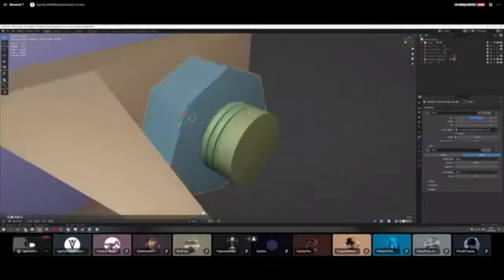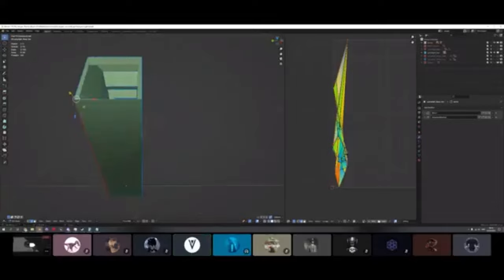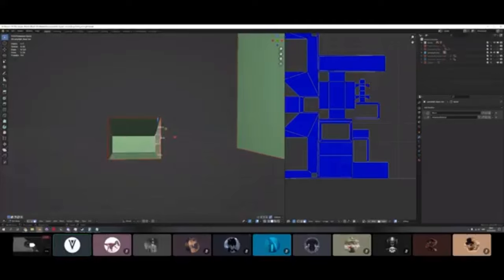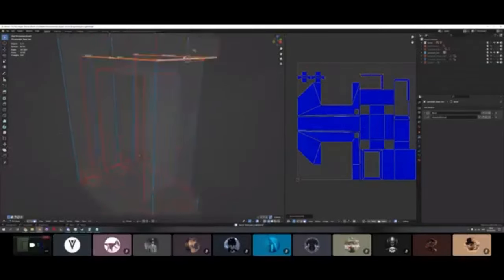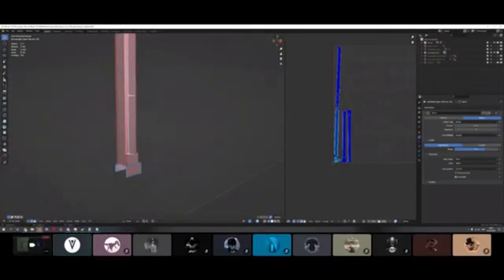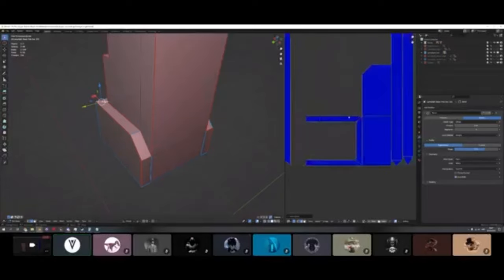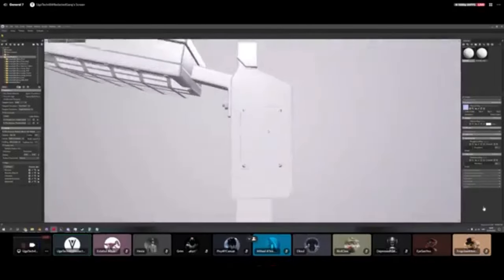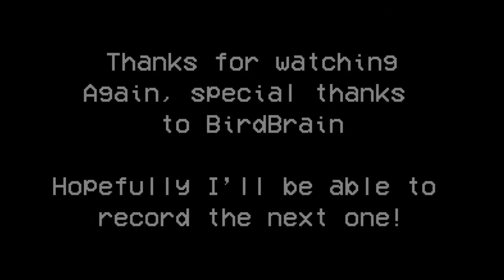ANOTHER VisualTech Stream? - The Isle News...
Viewer Warning! This video is sadly low quality, however, thank you to BirdBrain who was able to stream it for me!

Alas, it's nothing crazy.
Hence why there are minimal bookmarks.

Intro and End Song: "Selfless, Cold and Composed" by Ben Folds Five

0:00 - Introduction

0:17 - Lamp Light making!

14:16 - Thanks!... uh..

I have been waiting.